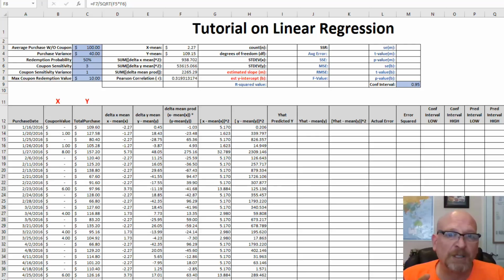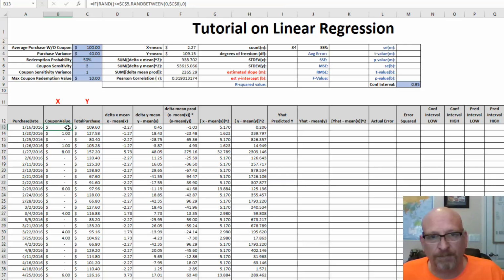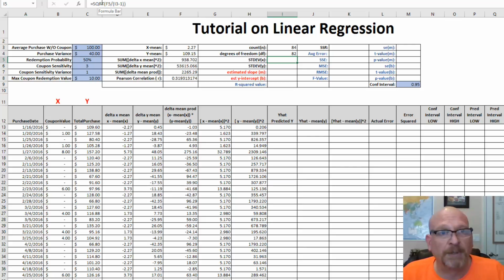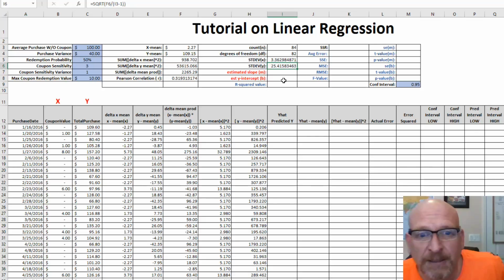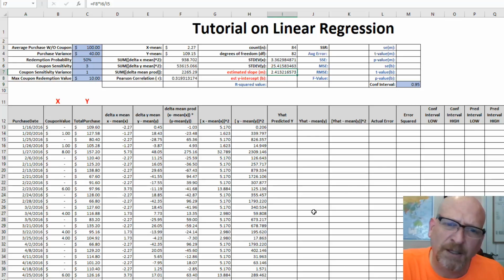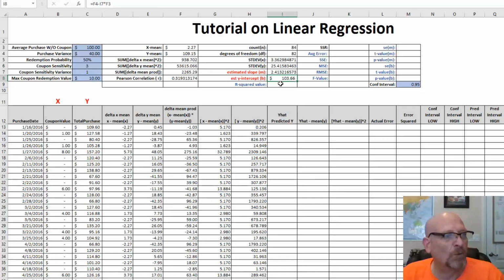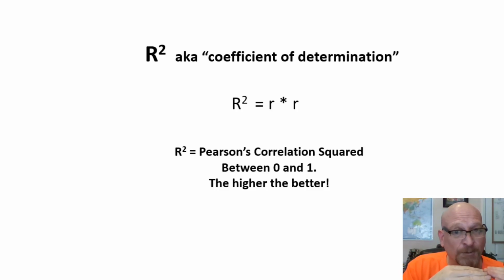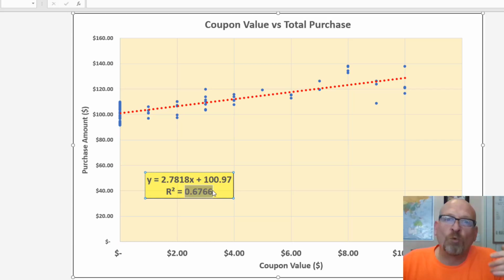Linear Regression Part 3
Part 3 in the Linear Regression Series. To download a copy of the spreadsheet that is used, click here and then download